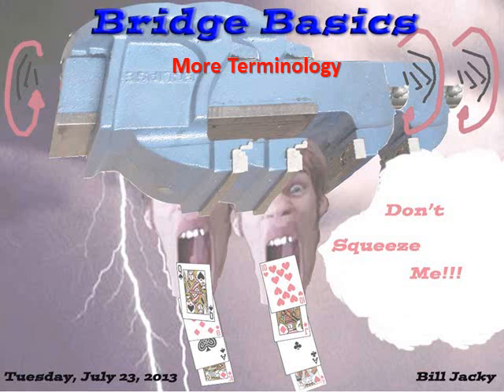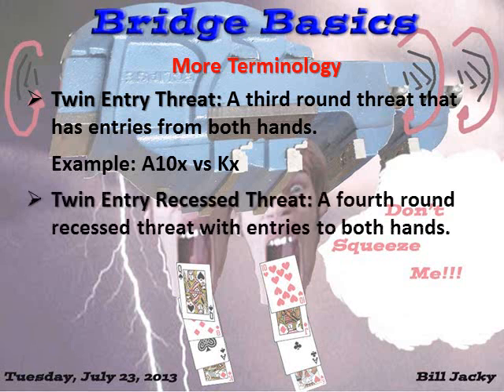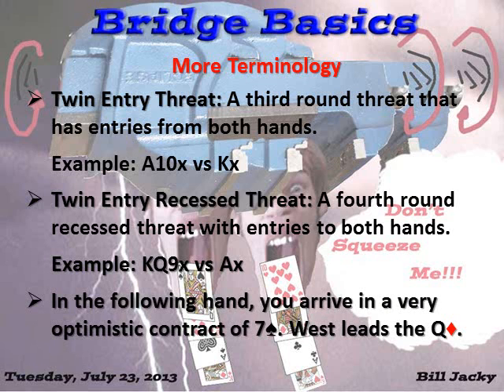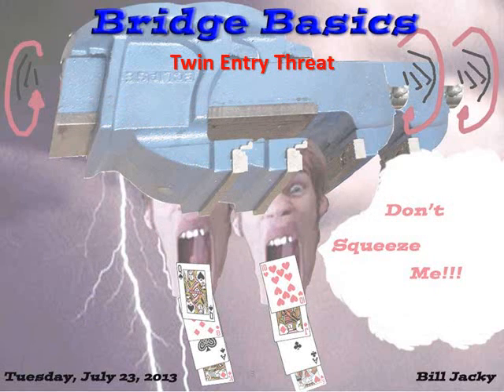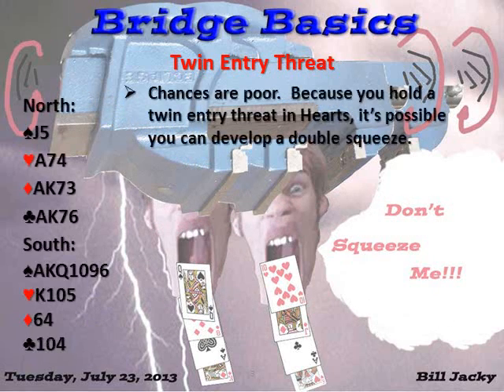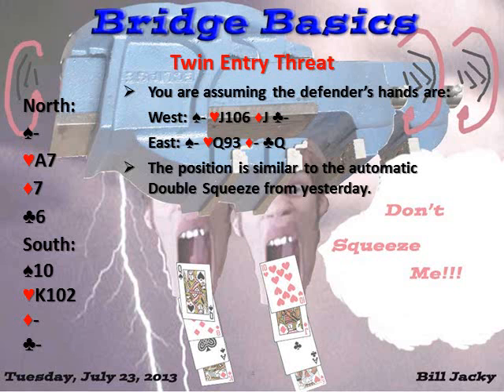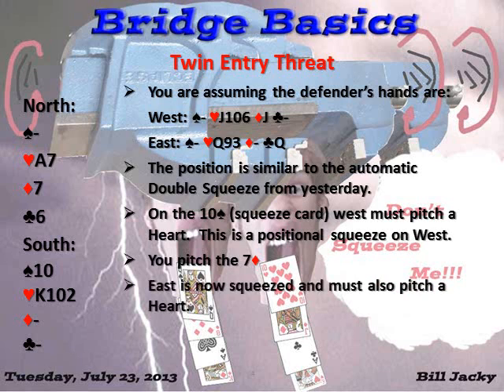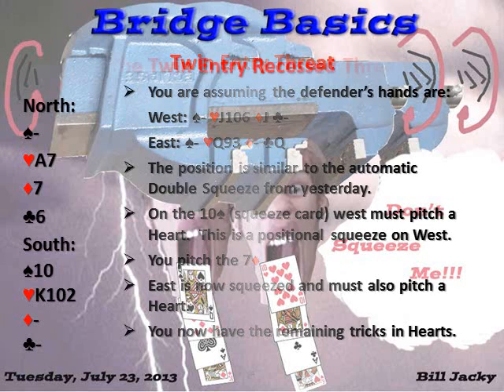Class #109 Squeezes and Various Twin Threats 2013 7 23 pptx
Part 6 of this series on squeezes. Various squeeze threats.